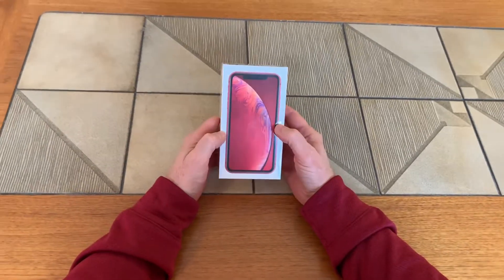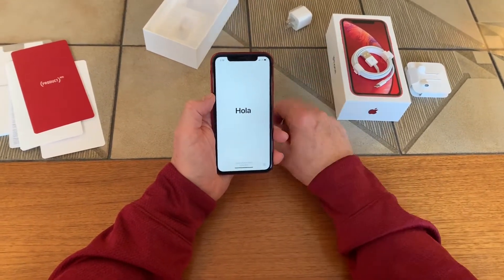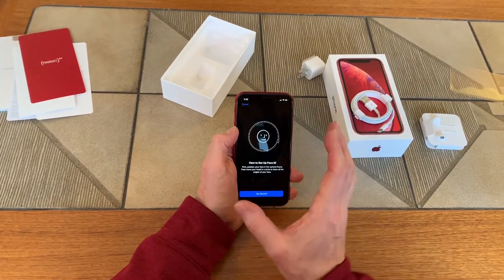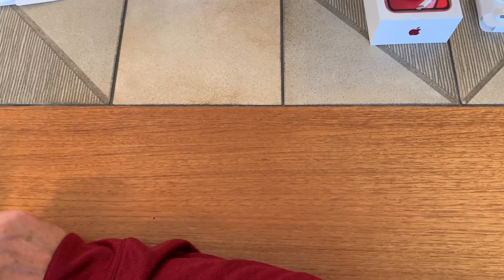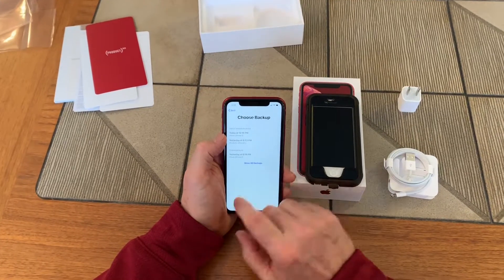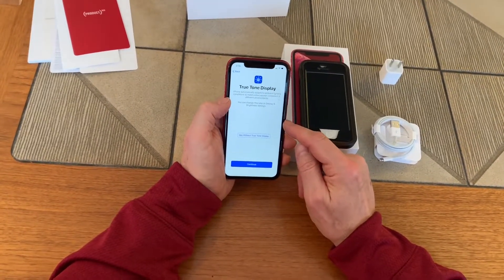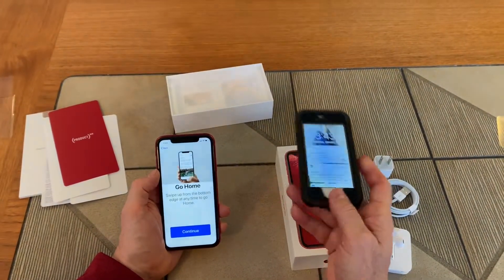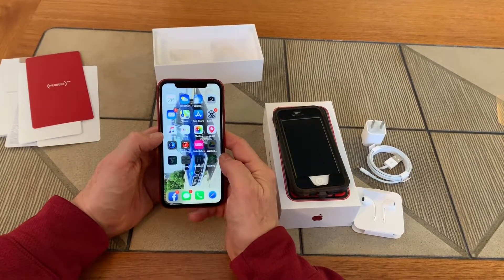iPhone XR & Speck Presidio Cover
Reviews & Things takes a look at a new iPhone XR!  Check-out this beauty as we take you through the process of unboxing and setting-up this newest offering fron Apple.  We also take a look at the new Presidio cover from Speck made specifically for the XR.